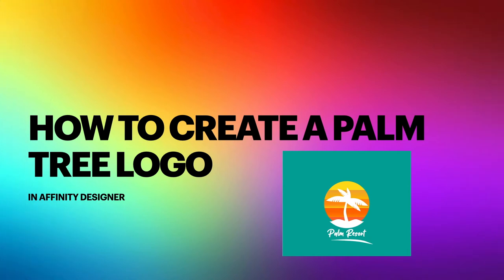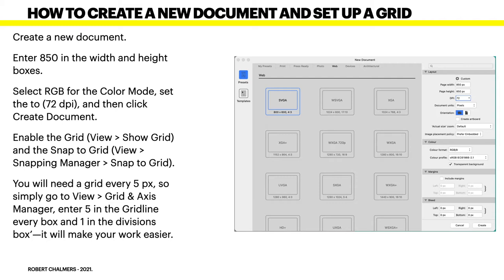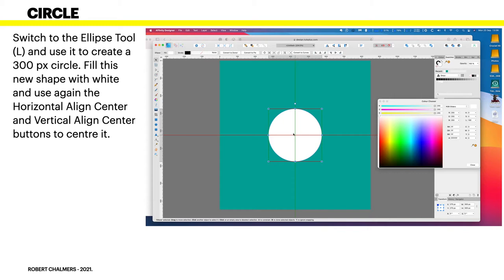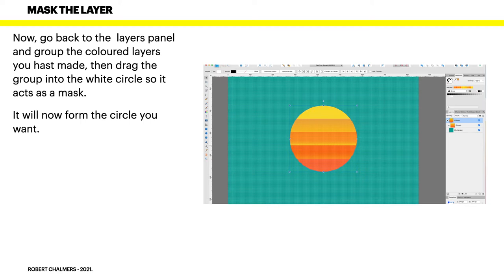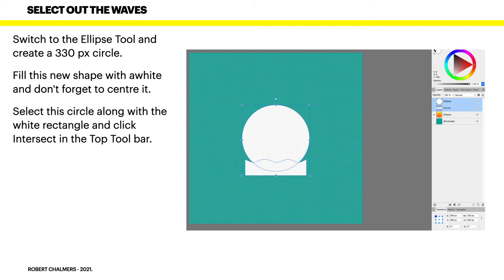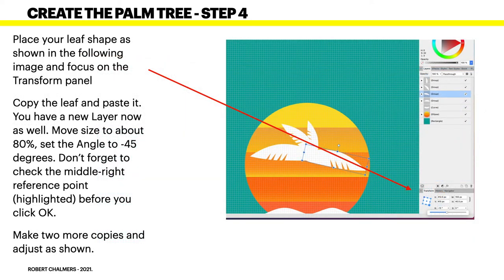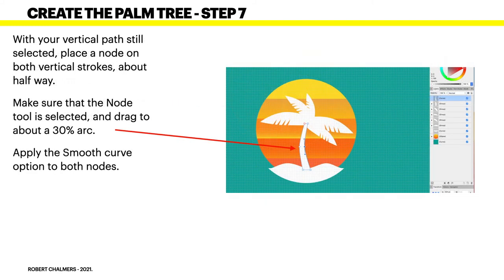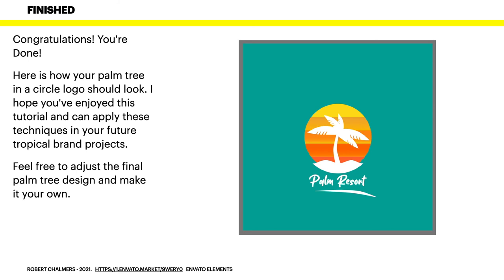How to Create a Palm Tree Logo In Affinity Designer. Step By Step and easy to follow.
How to Create a Palm Tree Logo in Affinity Designer. In the following tutorial, you will learn how to create a palm tree logo in Affinity Designer.  With a simple blend and some basic masking techniques.
You will learn how to create a colourful background for your palm tree vector logo. Step By Step and easy to follow. Designed so even a person new to Designer can follow along.

First a freebie.

Fonts:
○ FONT BUNDLES COLLECTION:

Hardware
iMac Late 2015. 8GB RAM and 1TB Fusion
TimeMachine
iCloud
Dropbox